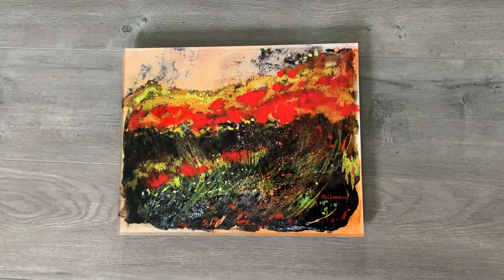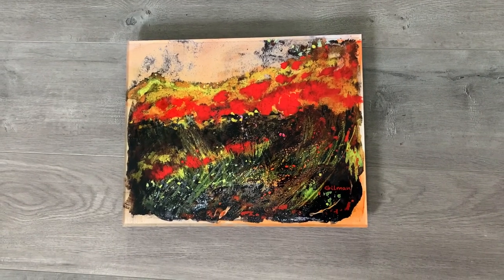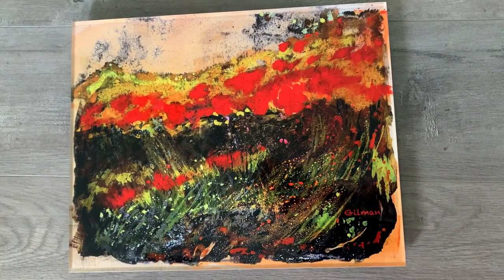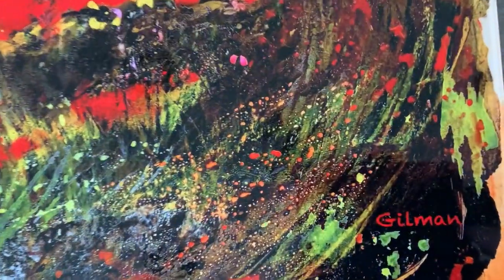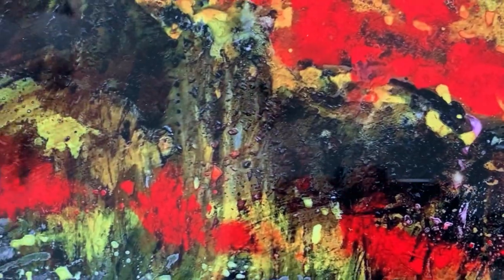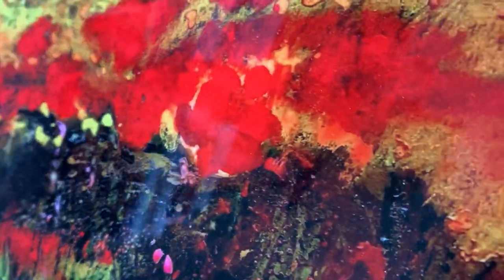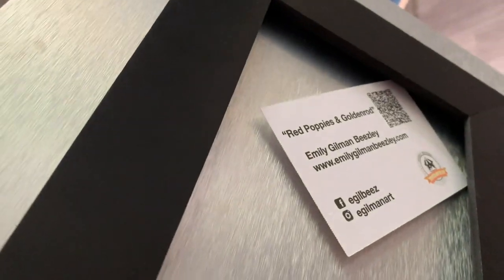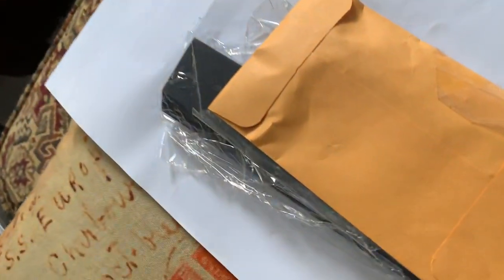"Poppies" reproduced on Acrylic.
Acrylic prints are the most glossy; they come with a french cleat system for hanging and are low maintenance.